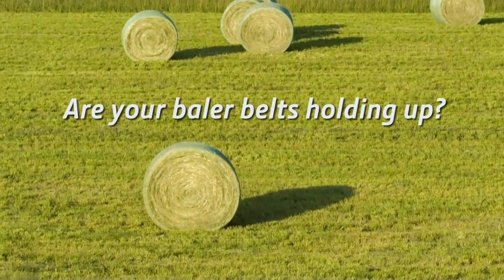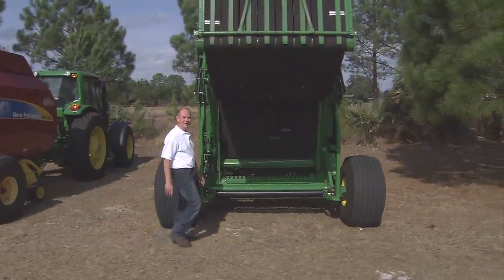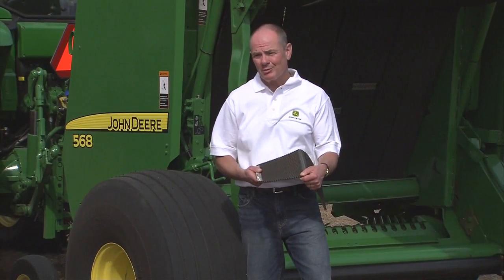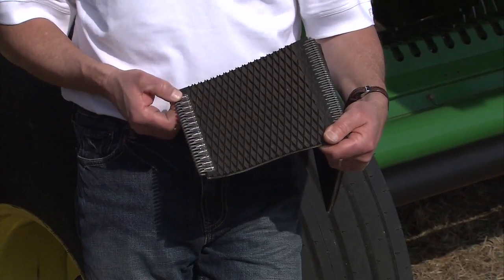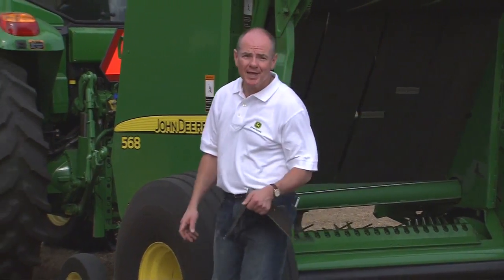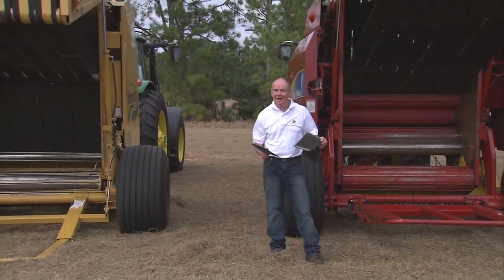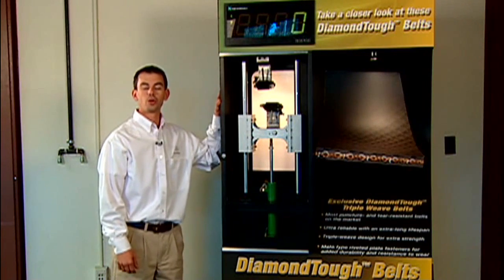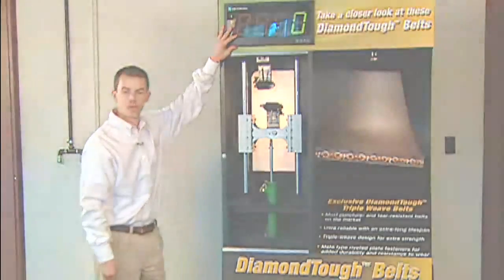John Deere: Baler Belts Video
John Deere has equipped its 8 Series Round Balers with durable DiamondTough triple-weave belts. These baler belts withstand more force and conditions than its competitions, as demonstrated in the video.